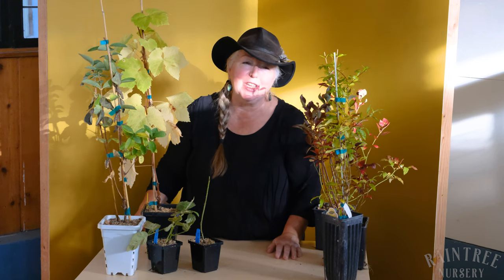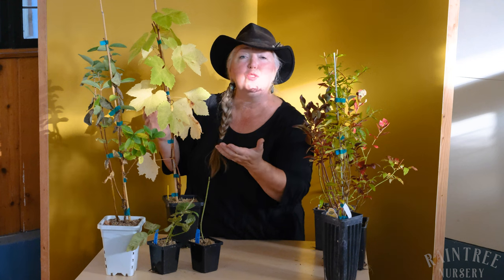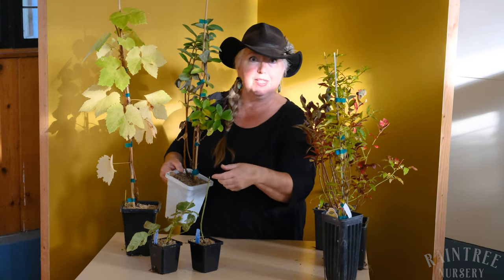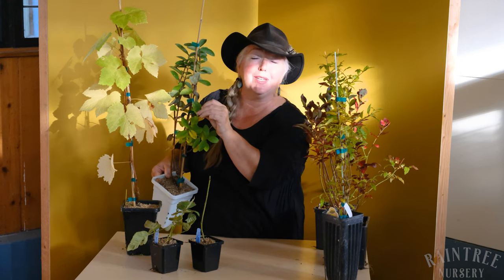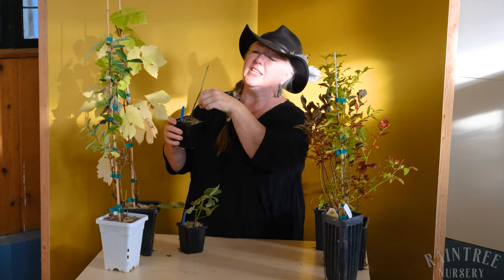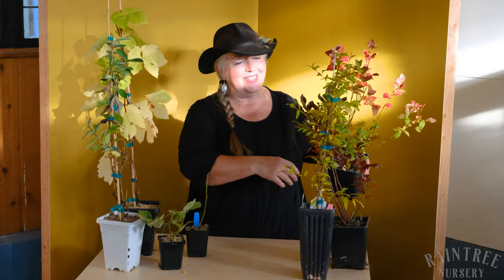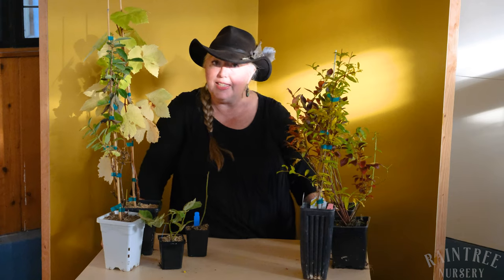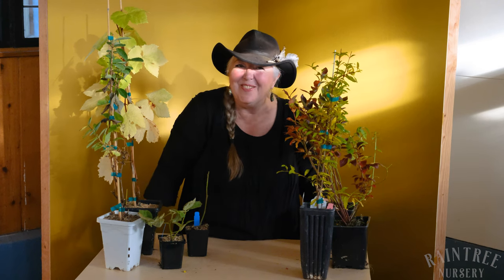Plant Dormancy and Fall Shipping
We get a lot of questions this time of year about shipping plants in the fall - and what they look like when they arrive! Fall is a time for plants to go dormant, lose their leaves, and gear down for the winter. If you're expecting plants to arrive in the fall watch this video to know what you're looking it!